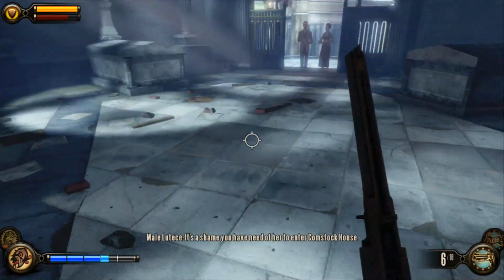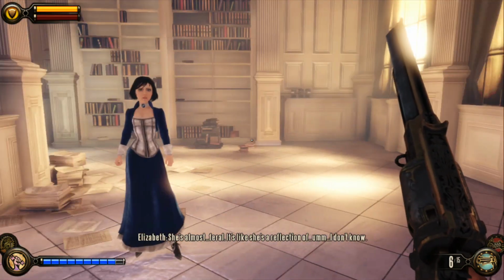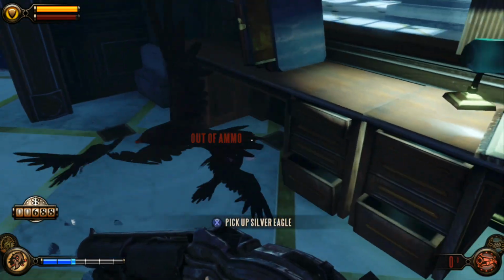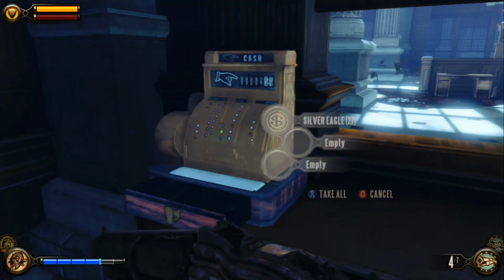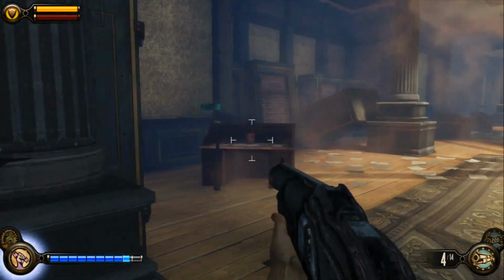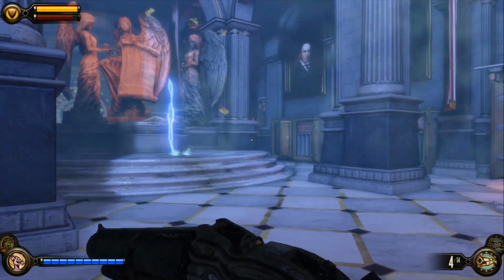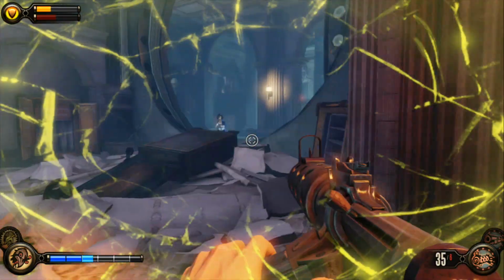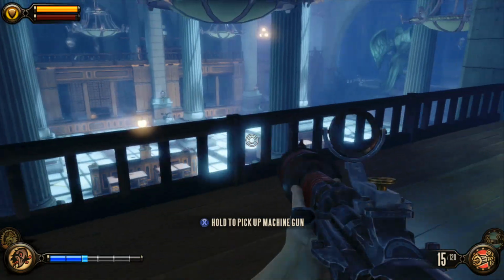Bioshock Infinite - Walkthrough Part 17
It's been a few weeks but we're back with more walkthroughs, this time taking on Bioshock Infinite! Join along as we go through the airbory city of Columbia with our main man Booker DeWitt and try to rescue a girl named Elizabeth so we can pay off our debt. There will be thrills, there will be chills, there will be excitement for all! Unlike most of my walkthroughs, this time around you'll get an idea on how well I can handle myself without a bow :-P

All recordings are on Xbox 360 using a Hauppauge HD PVR 2 Gaming Edition